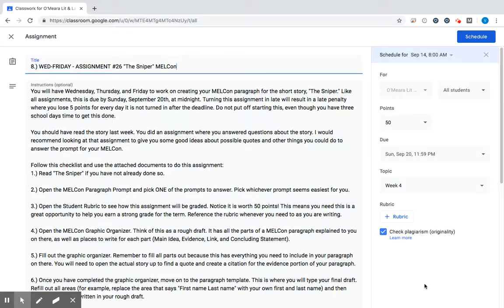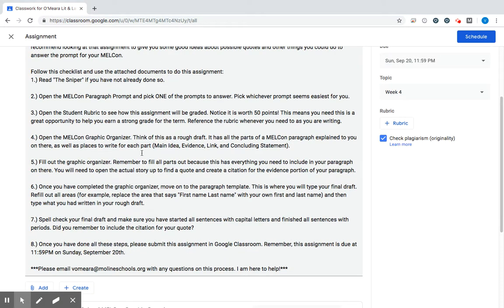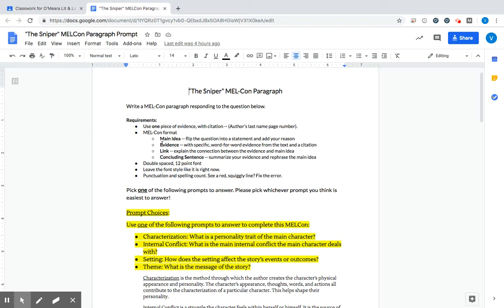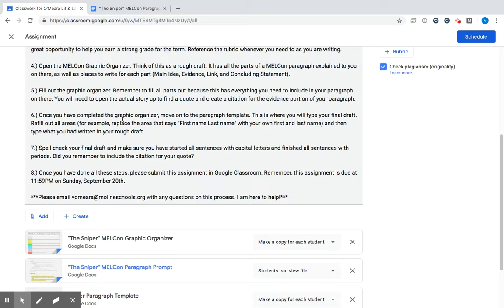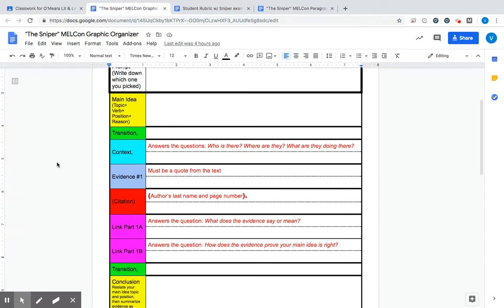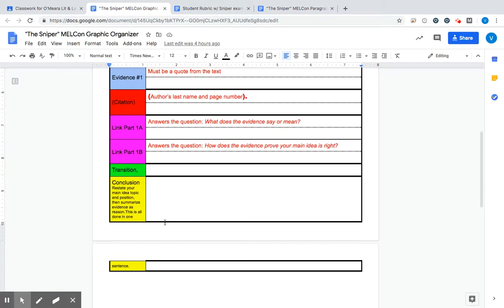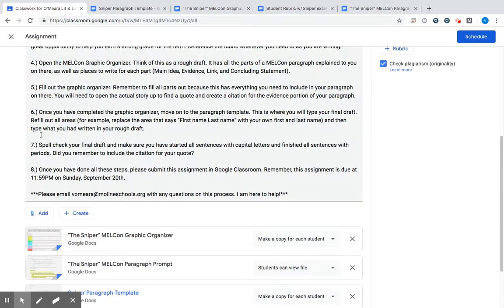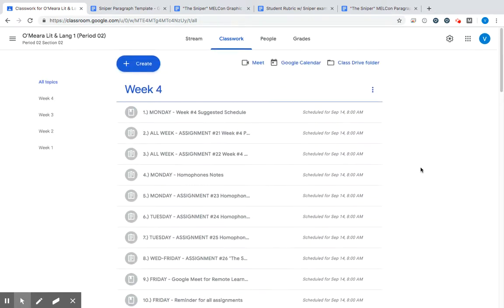First MELCon Assignment Think Aloud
Watch this video to see exactly how to go through the MELCon process!